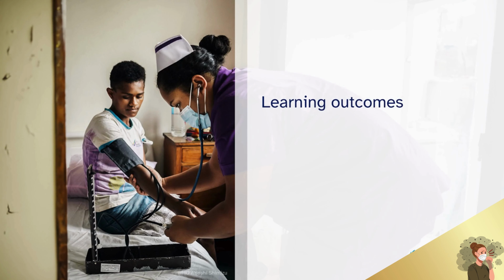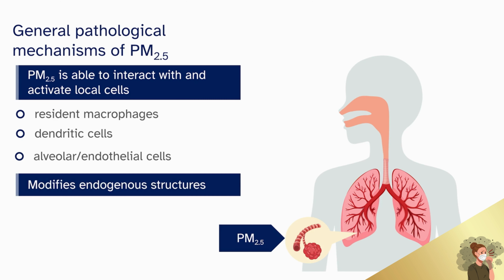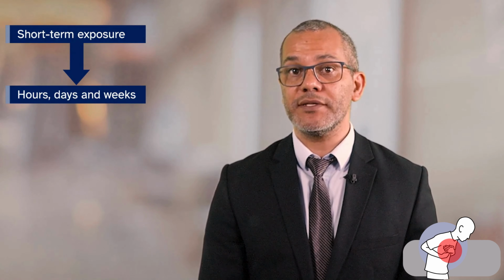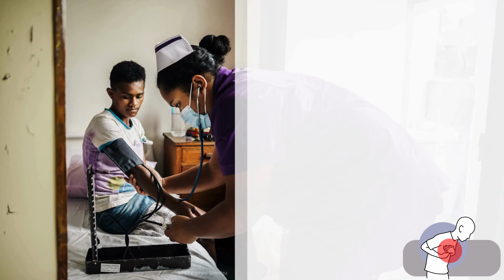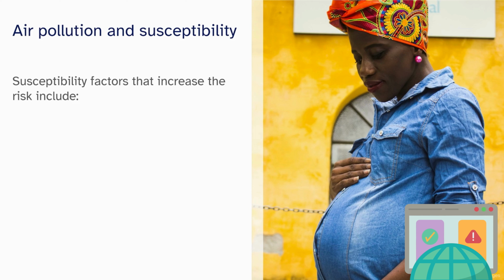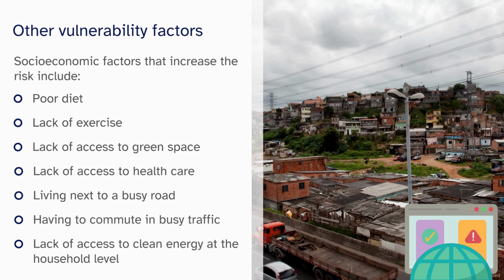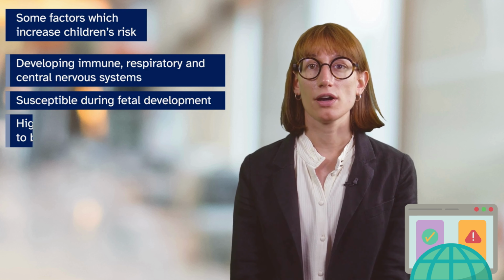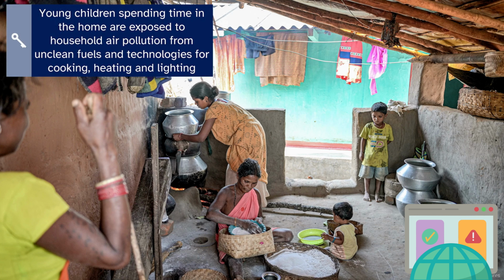12th= Module 3 || Unit 3,4&5 || Topic: General pathological mechanisms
In this video i include:
Module 03
Unit 3: General pathological mechanisms
Unit 4: What is a short-term and long-term health effect?
Unit 5: Categories at higher risk

Welcome to "Air Pollution and Health Workers"  Course" – a comprehensive course that delves into the critical intersection of environmental factors and human well-being. In Unit 1, we embark on a fascinating journey through time to explore the history of air pollution. Join us as we uncover the evolution of air quality challenges, from ancient civilizations to the modern era.

In this episode, we'll unravel the layers of how societies throughout history have grappled with the impacts of air pollution on public health. From the Industrial Revolution to present-day challenges, we'll examine pivotal moments, innovations, and lessons learned that have shaped our understanding of the intricate relationship between air quality and human health.

Get ready to gain insights into the historical context of air pollution, setting the foundation for a deeper exploration of its contemporary implications. Let's journey together towards a healthier and more sustainable future.